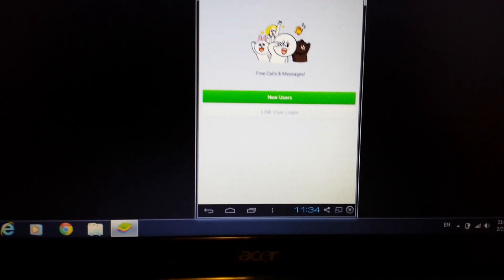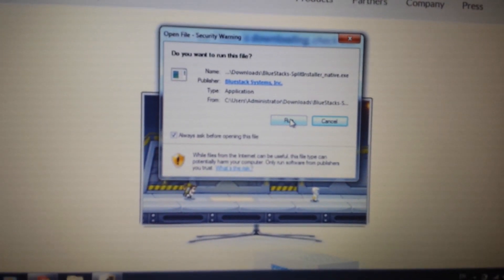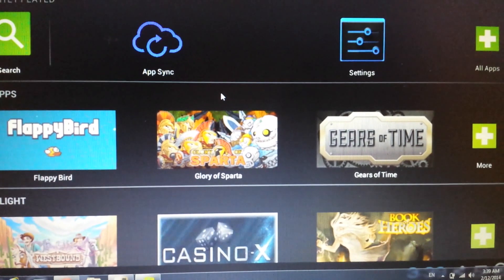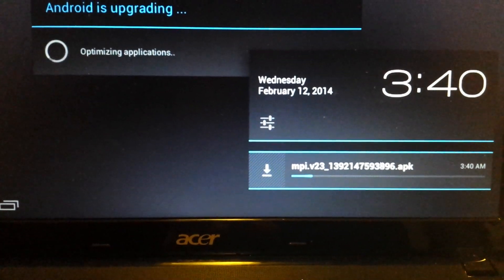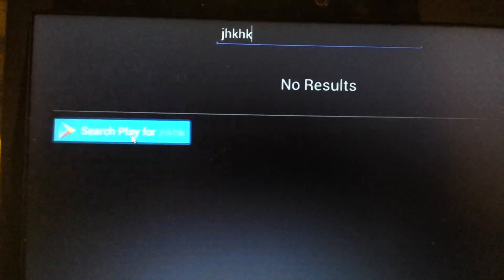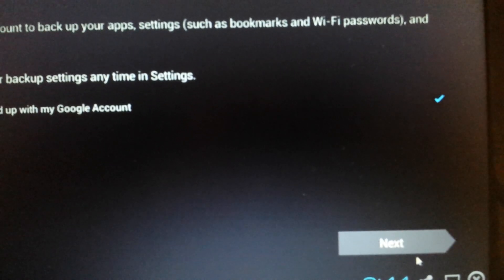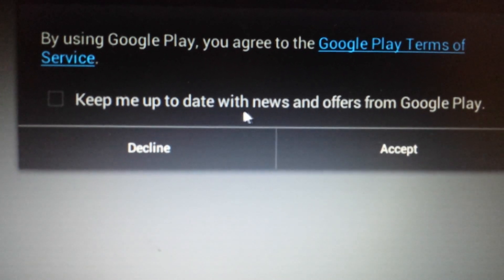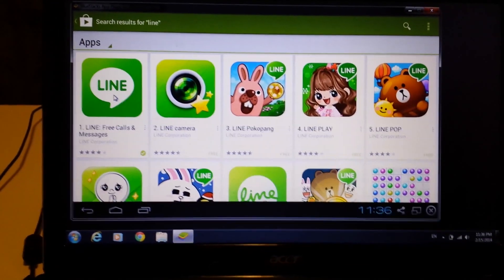2014: Install "LINE" on Computer-- FREE CALLS & MESSAGES-- WINDOWS & MAC OS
Easily download and install LINE on your computer for Windows & Mac OS.
You need to first install an BlueStacks which is an Android Emulator. From here you can pretty much download any app in the Google Play Store.

Download takes about 5 minutes. Installation takes about another minutes. Once installed you need Enable the Google Play Store by enabling:
2) Enable AppStore
3) Enable App Sync
4) Search for LINE and install it

This whole process starting with downloading will take appropriately 20 minutes.

And any likes and subs will be appreciated as well.